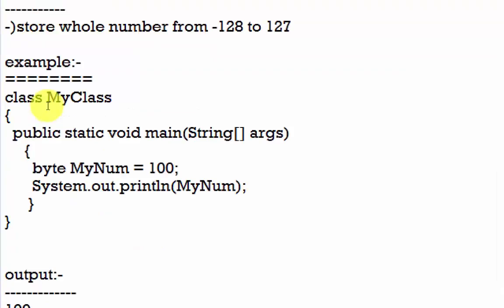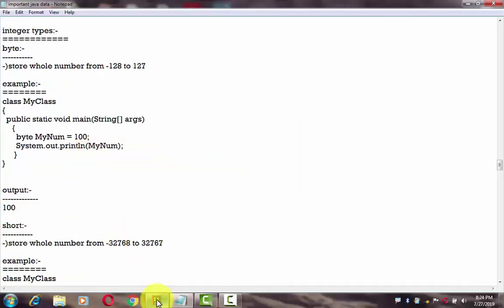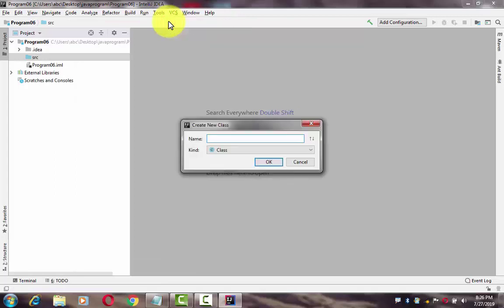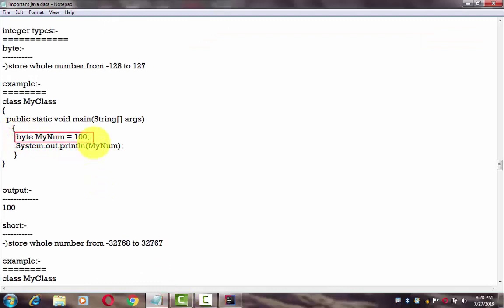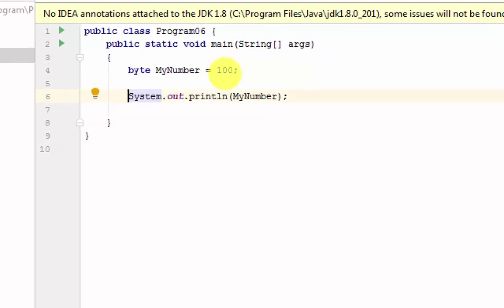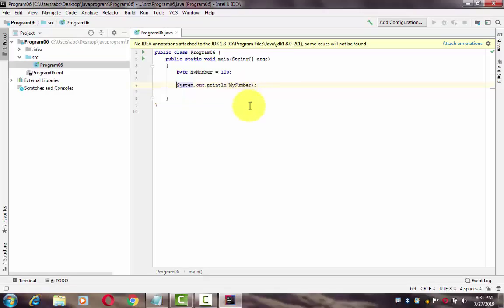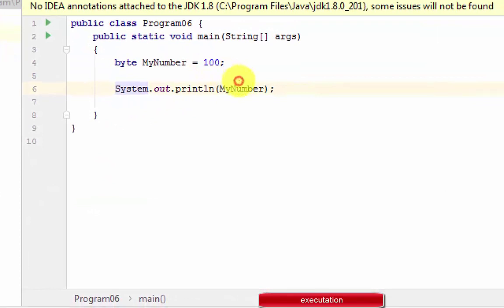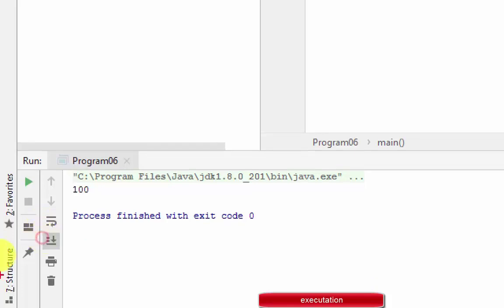Use of byte data type